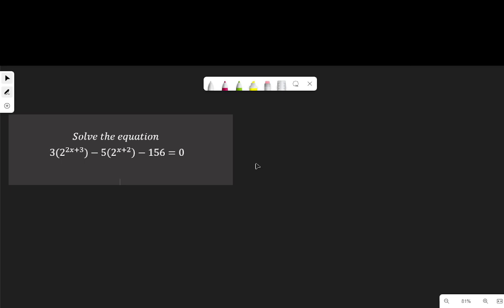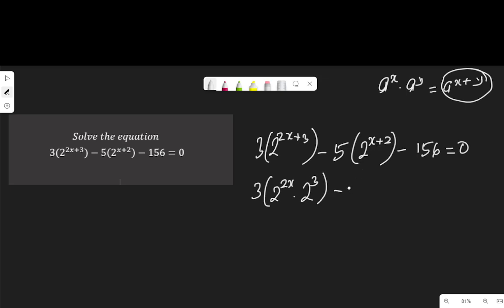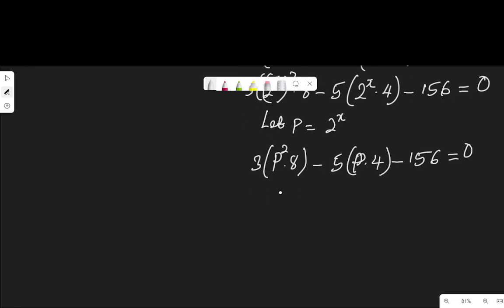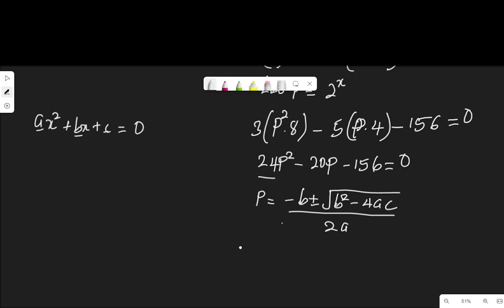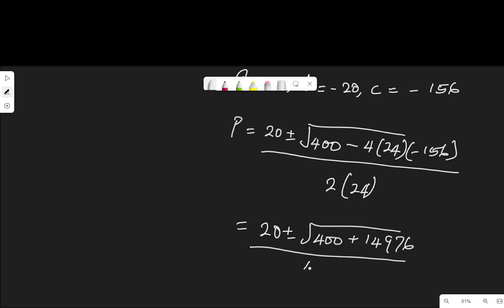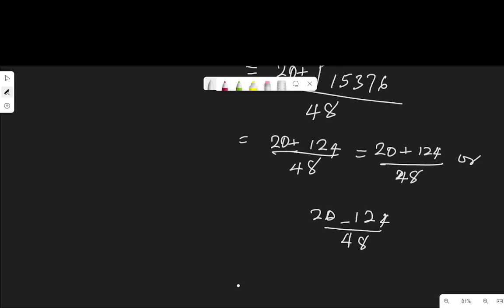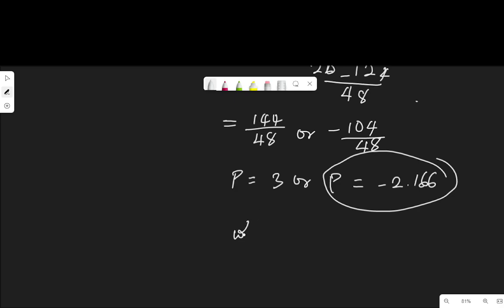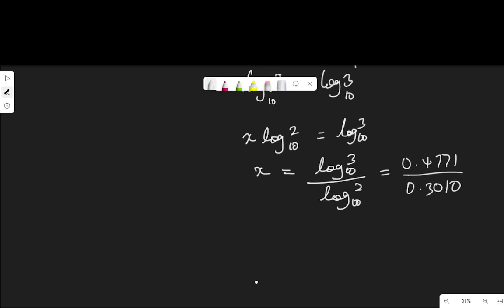Solve the exponential equation in x